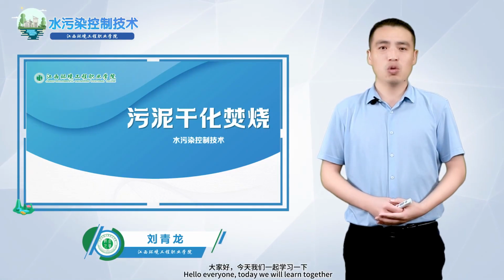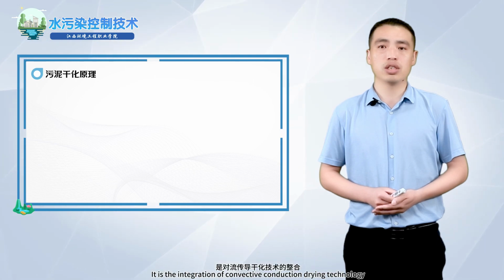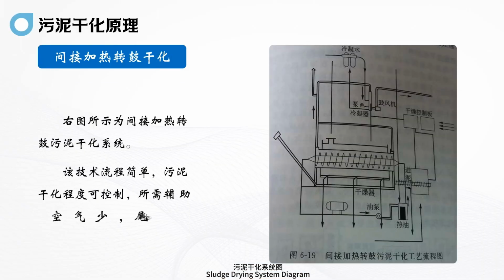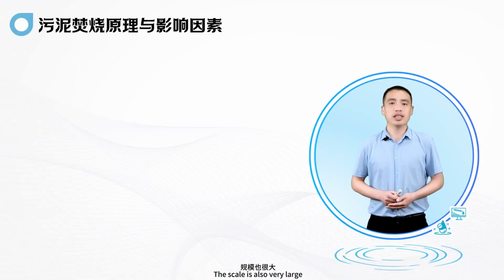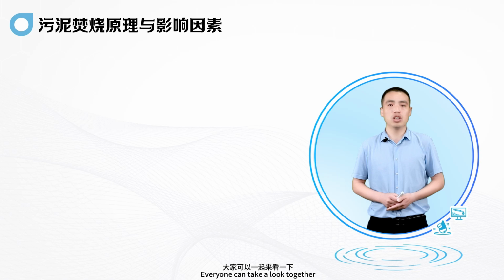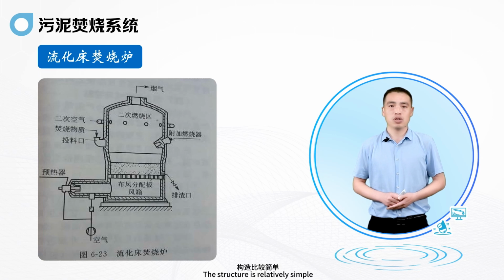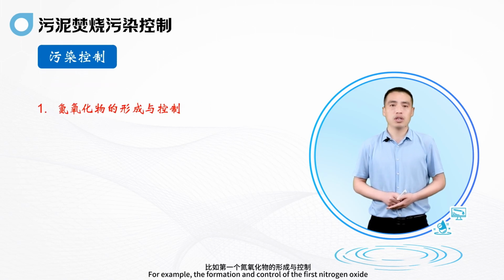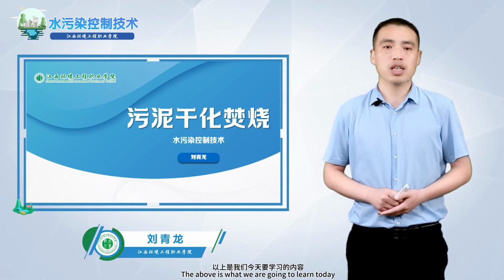5.5 Sludge Drying and Incineration